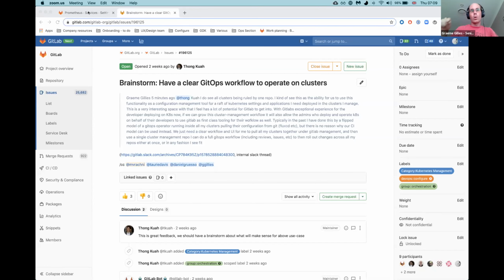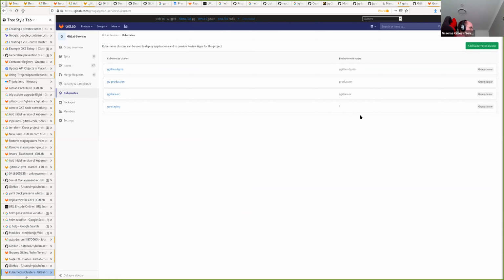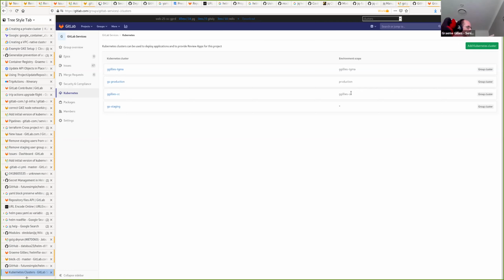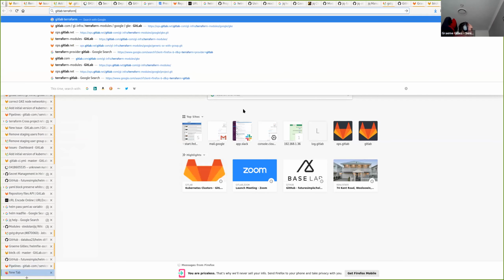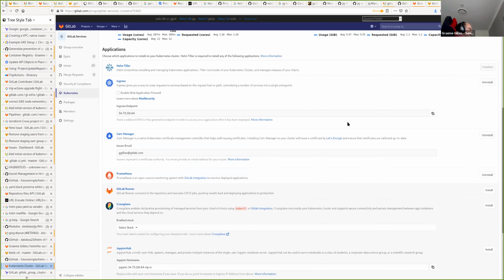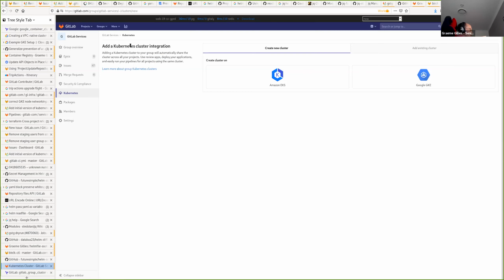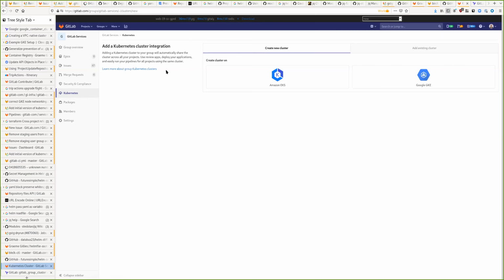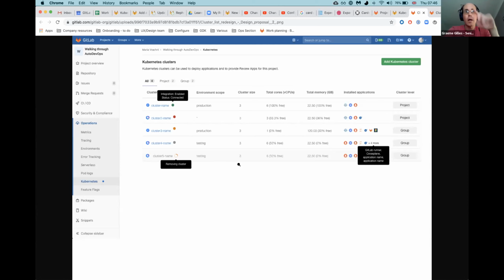[Kubernetes, IaC] Clusters, environment scope, Terraform - User interview (Interal, SRE)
Talking with Graeme about the environments, the usage of clusters per environment, cluster apps, Terraform, user journey,